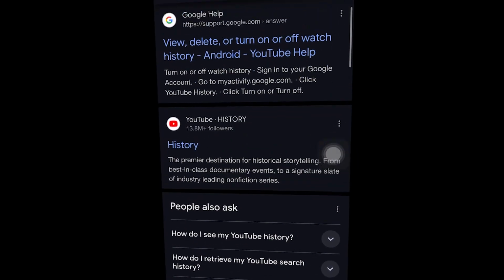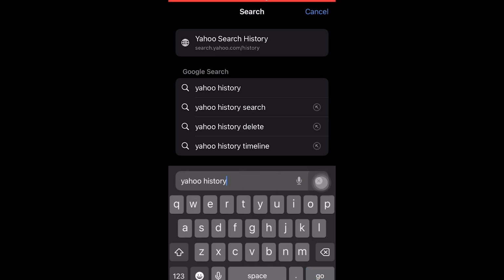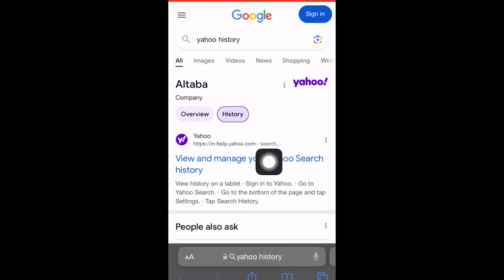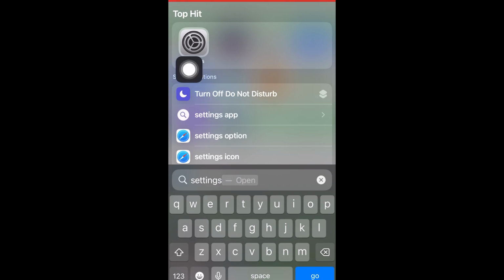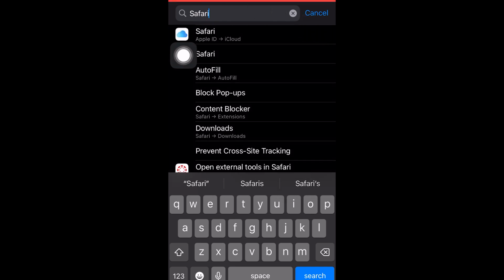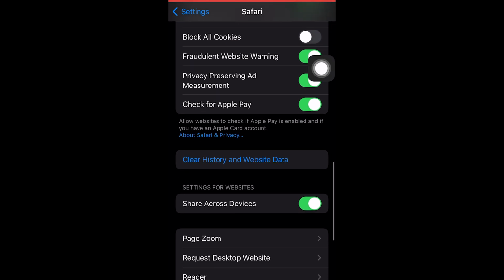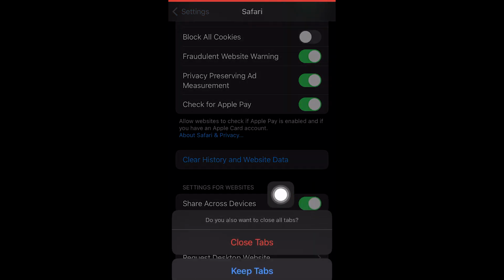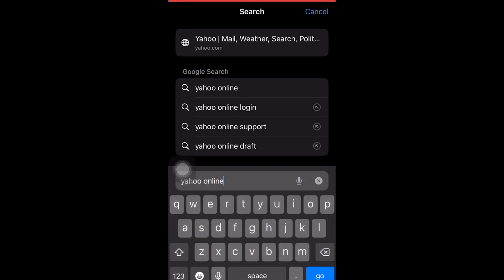How To Delete Search History On Safari (2025)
In todays tutorial I will show you how to delete search based online history in and on safari free search browser engine for iOS apple smartphone devices iPhone completely for free!